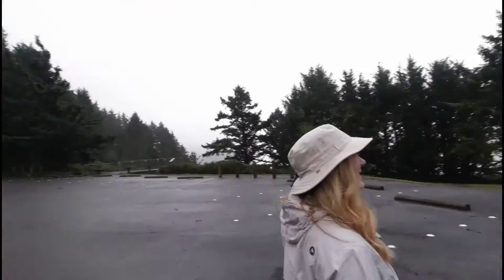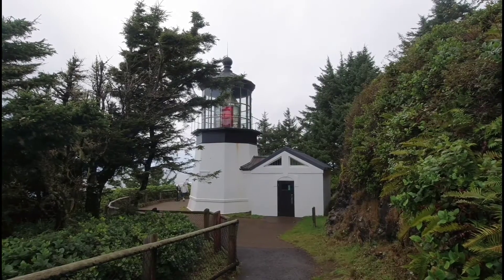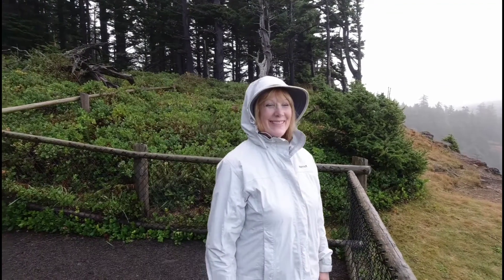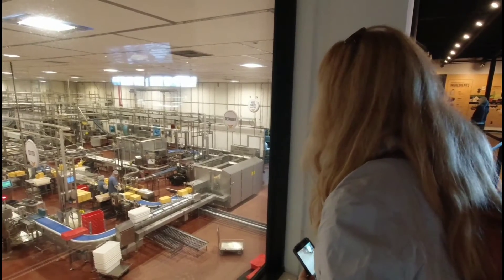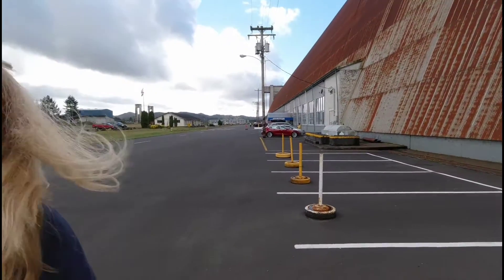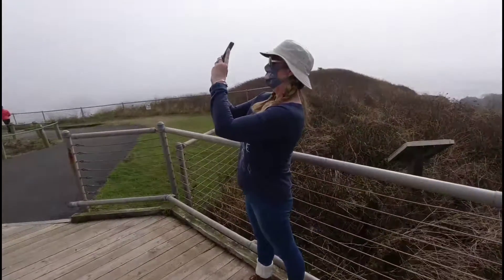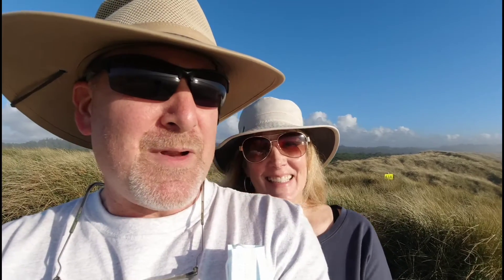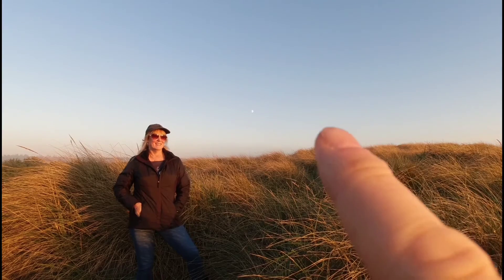Tillamook Creamery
On the move, we check out a couple lighthouses, the Tillamook Creamery and end up in Newport.